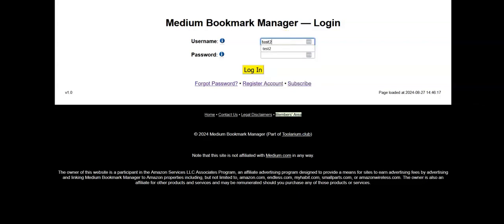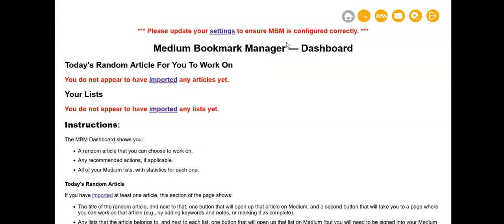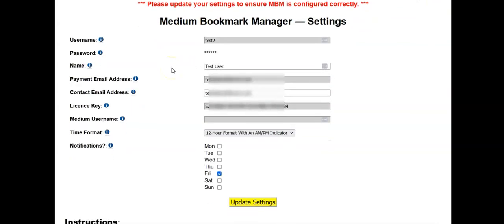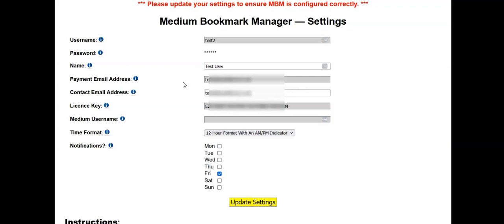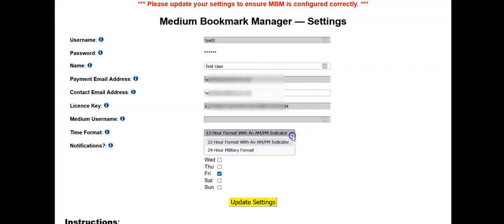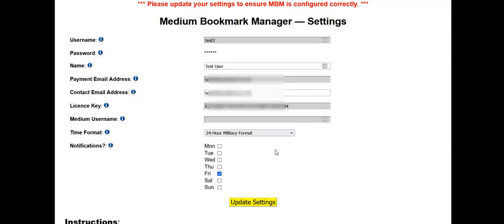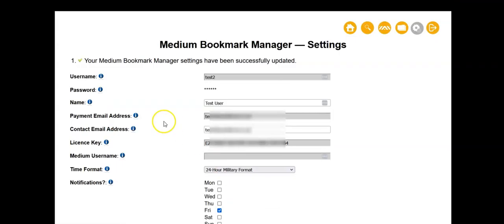Medium Bookmark Manager (MBM) Tutorials - First Login & Settings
This short video shows you what you'll see when you first log in to MBM and then it explains how to use the Settings screen.